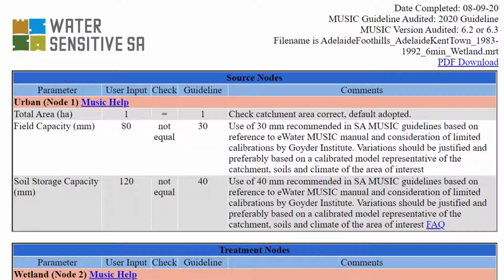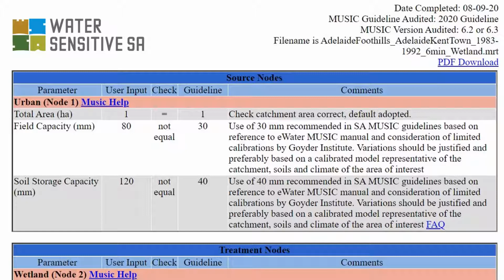An overview of the MUSIC Auditor tool